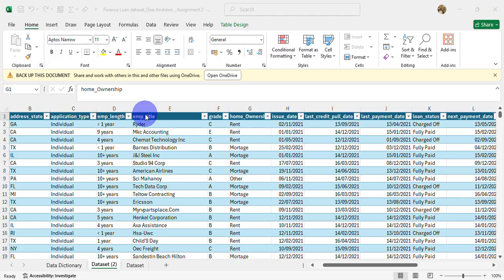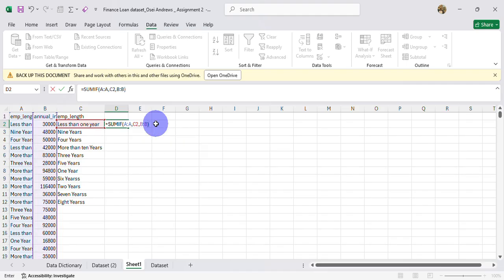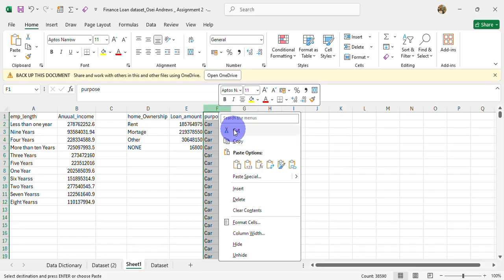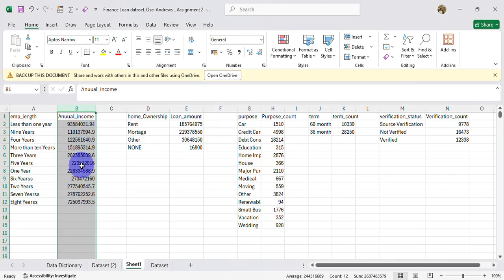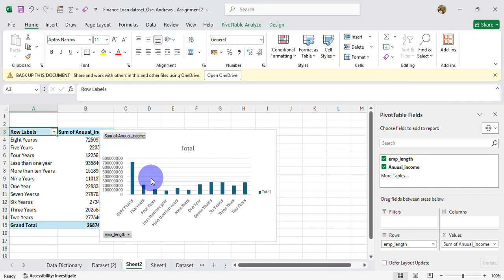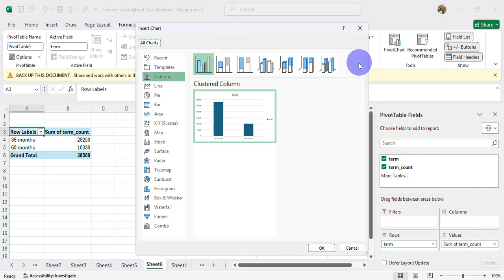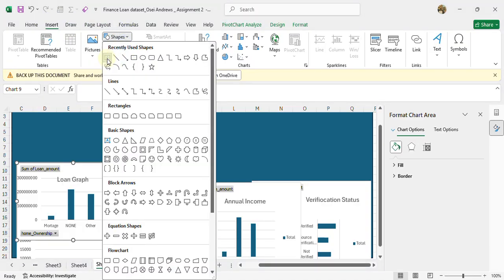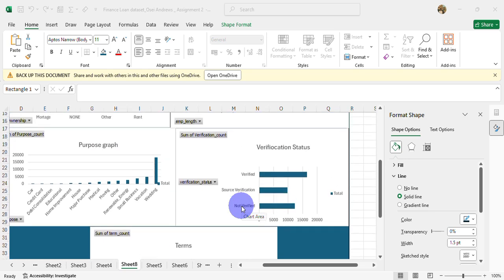Build Your First Dashboard in Excel | Beginner’s Step-by-Step Tutorial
Are you new to dashboards and want to learn how to create one from scratch? 🎯
This beginner-friendly tutorial will guide you step by step through building a basic dashboard that helps you turn raw data into easy-to-understand visuals.

In this video, you’ll learn how to:
✅ Prepare and clean your data for dashboards
✅ Use charts and visuals to make data insights clear
✅ Design a simple but professional dashboard layout
✅ Add interactivity and style for a better look

More beginner-friendly data tutorials are coming soon!

👍 Like this video, drop a comment if you found it helpful, and share it with a friend learning dashboards!